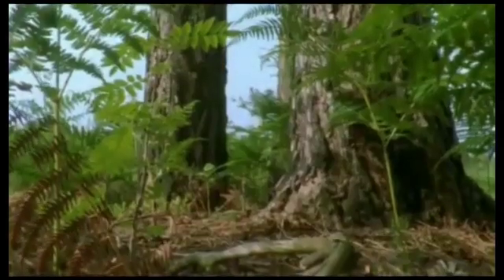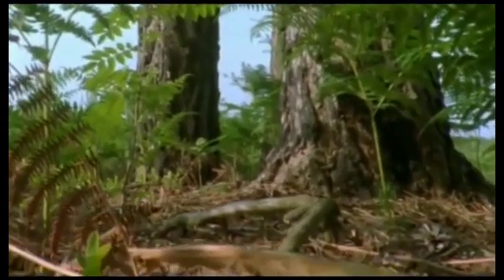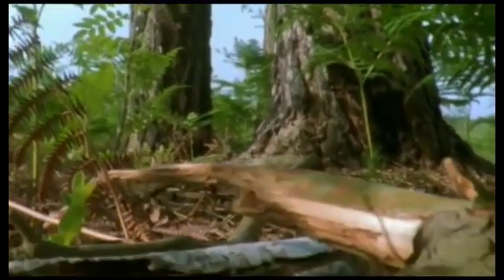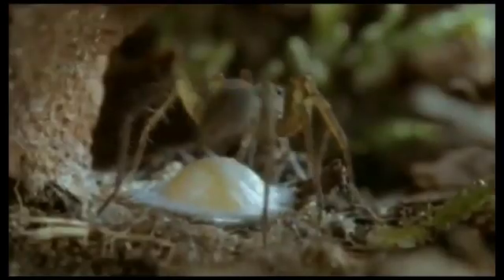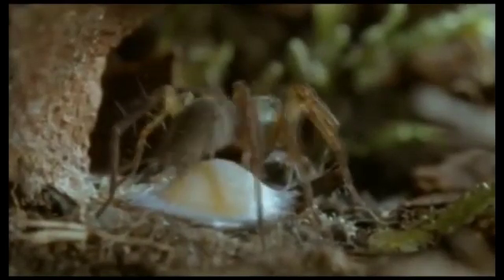The Wolf Spider - Part Two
This is a video of the wolf spider taken from the BBC's Life in the Undergrowth documentary series.